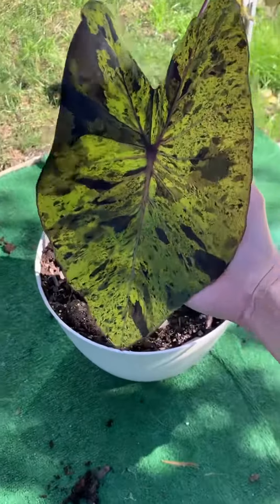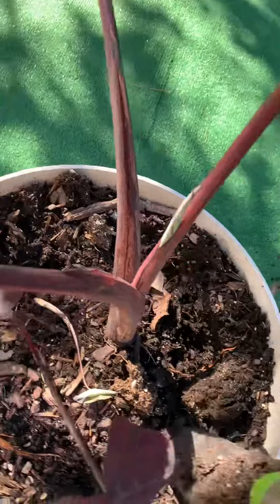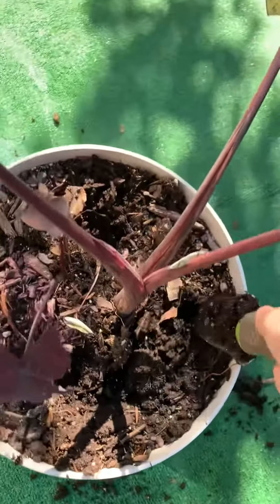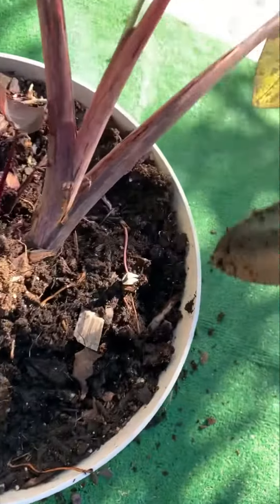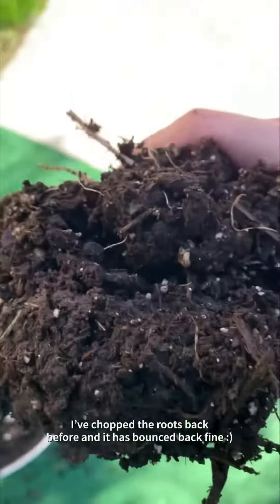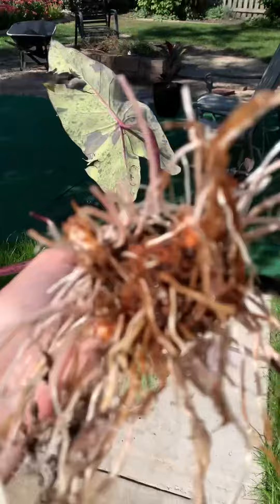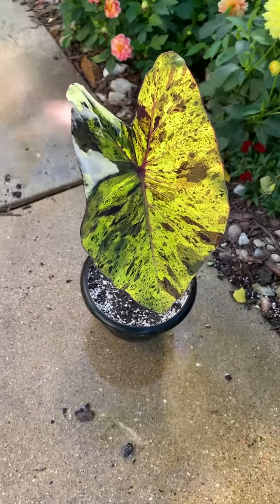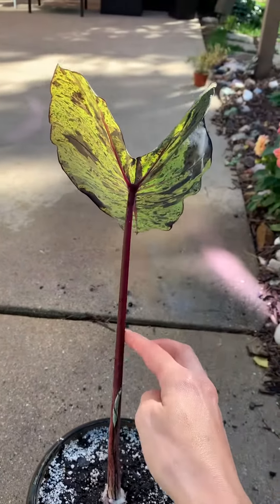Bringing my Colocasia Mojito mother plant in for the winter